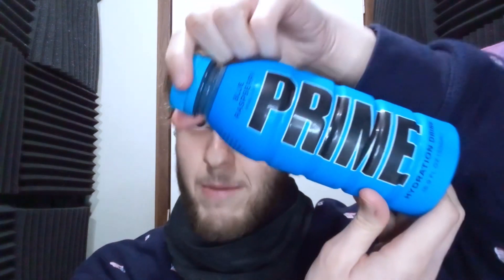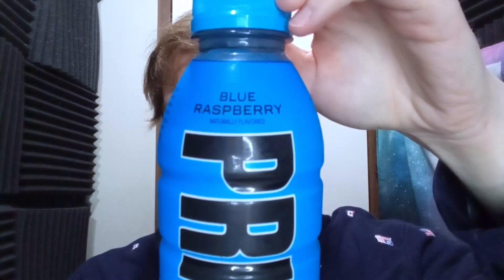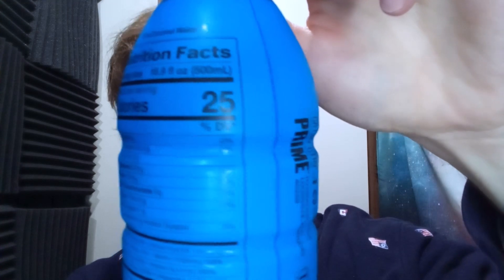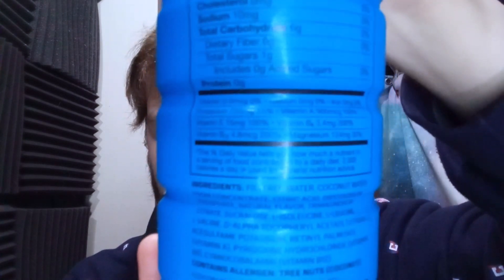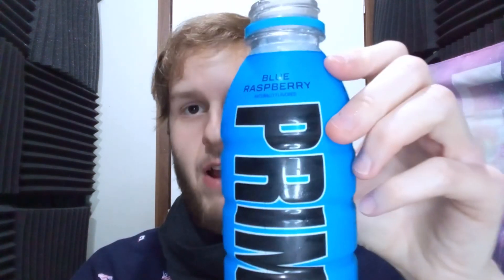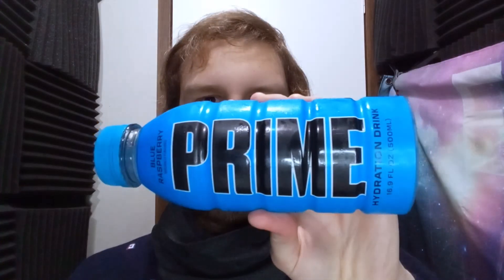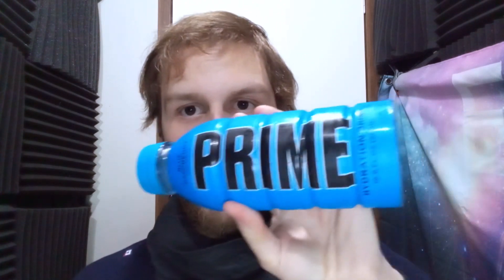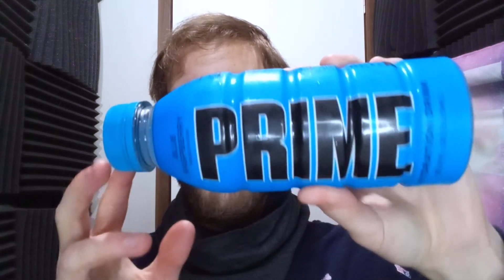Prime Blue Raspberry Review!